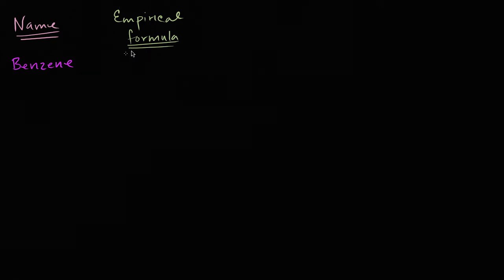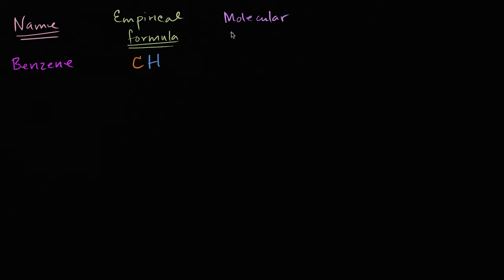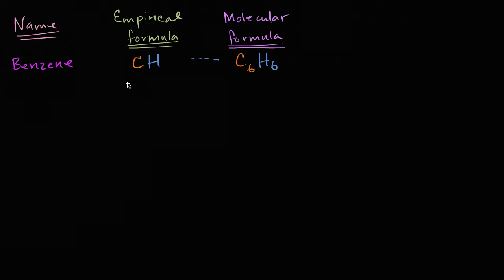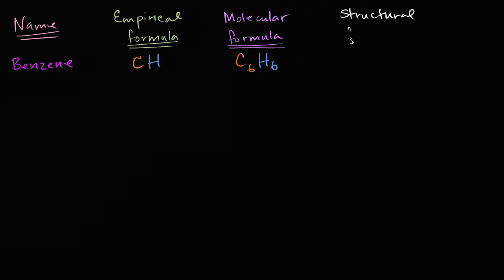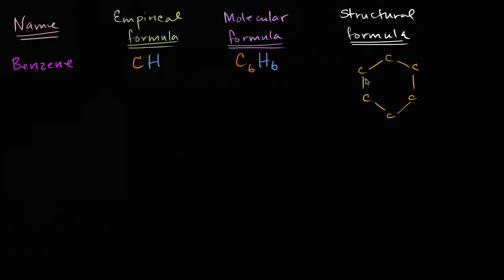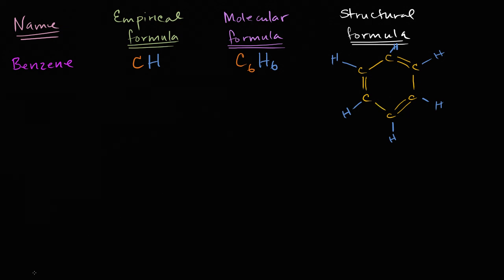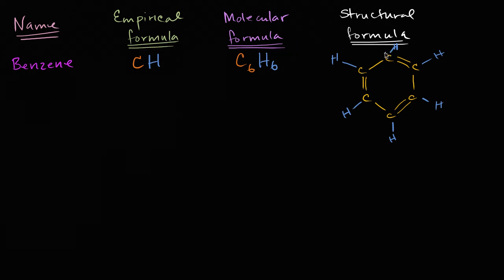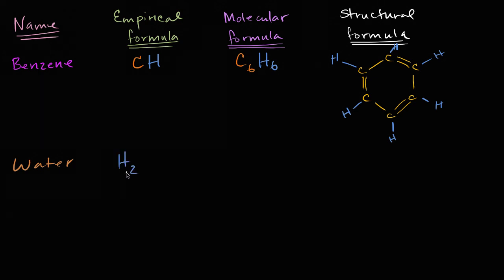Unit 1: Atomic structure and properties.Empirical, molecular, and structural formulas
There are three main types of chemical formulas: empirical, molecular and structural. Empirical formulas show the simplest whole-number ratio of atoms in a compound, molecular formulas show the number of each type of atom in a molecule, and structural formulas show how the atoms in a molecule are bonded to each other